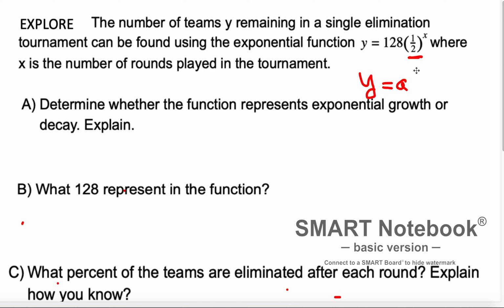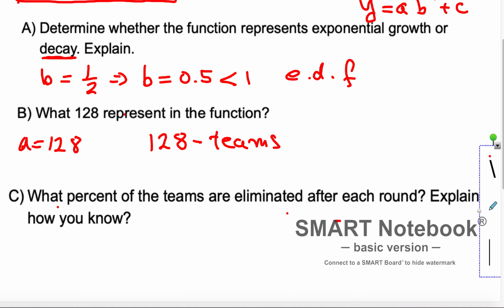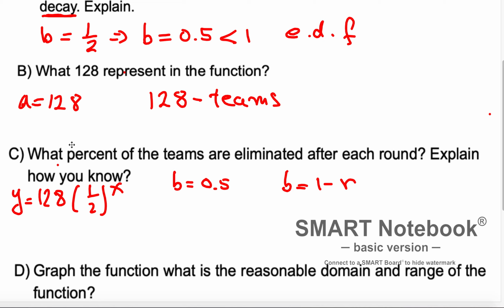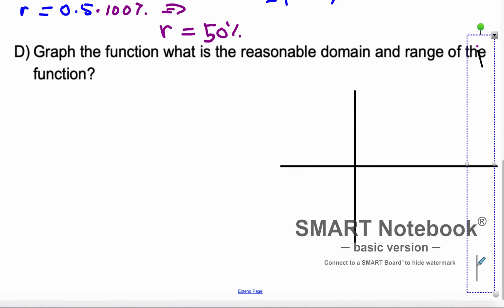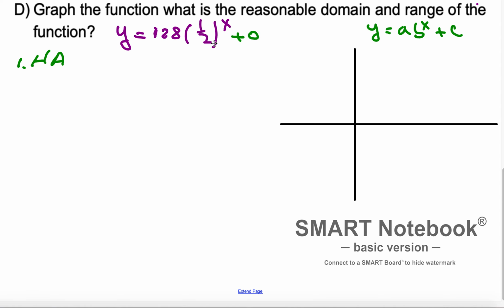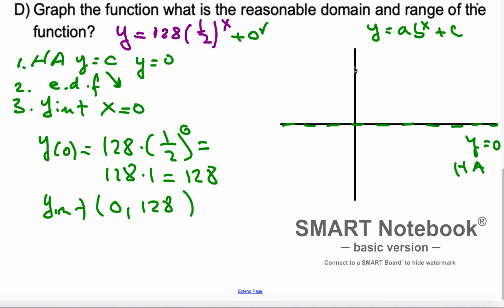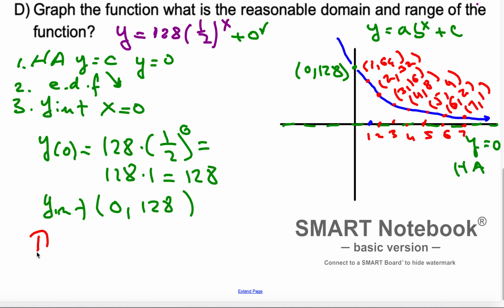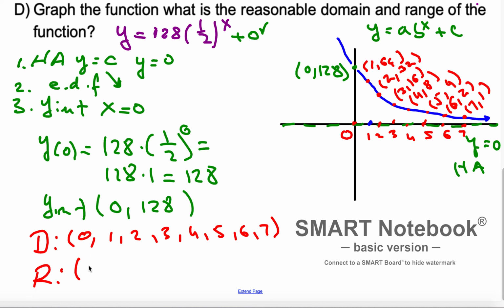Exponential Function in the Tournament